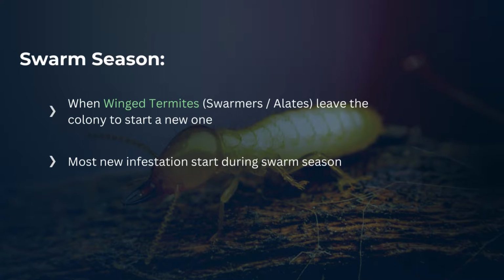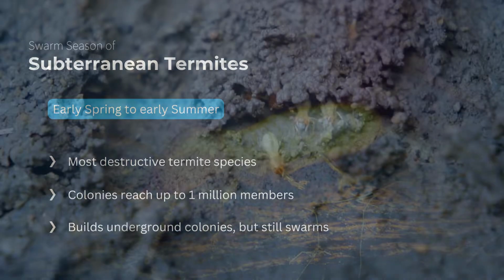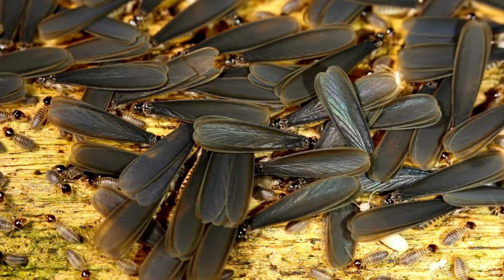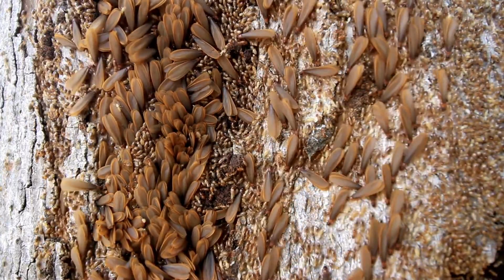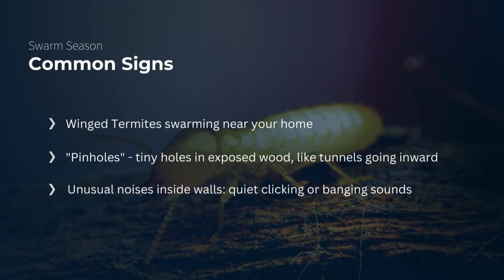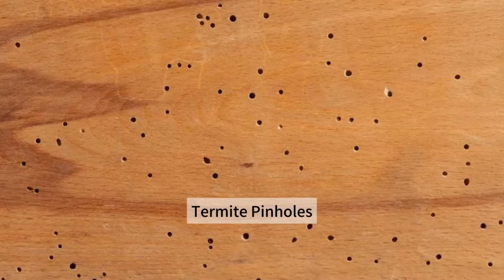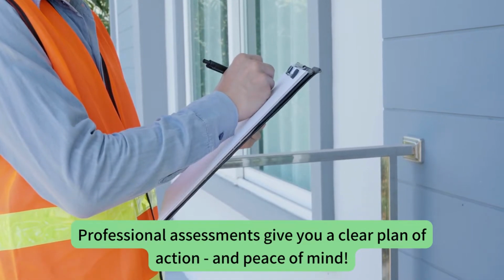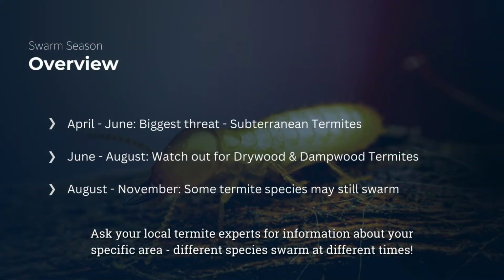Termite Swarm Season - How to Protect your Home from Devastation!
Termite swarm season is likely the biggest danger to your home and property - an infestation can cost many thousand dollars to treat and repair.
Subterranean termites are the most destructive species that you need to watch out for when they swarm in Spring and early Summer.
Depending on your location, Summer and Fall are when drywood and dampwood termites swarm.
Be extra vigilant during these months, and follow the steps in this video to keep your home safe year after year!

Want to keep your home pest-free and get rid of insects like Termites, Ants, or Bed Bugs? Want to protect your home without over-paying for pest control services?